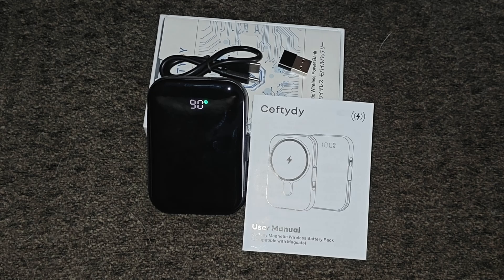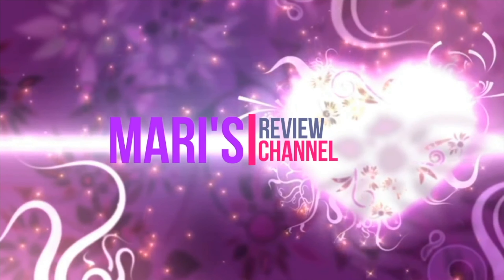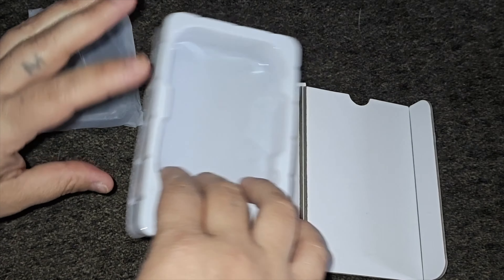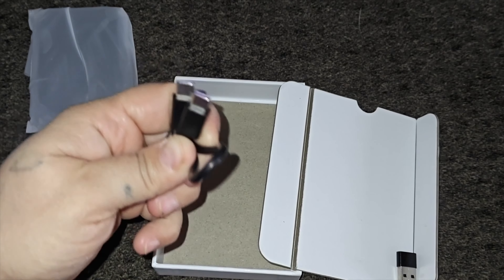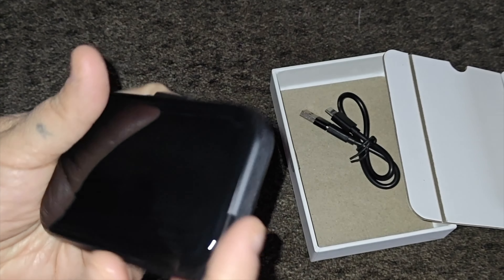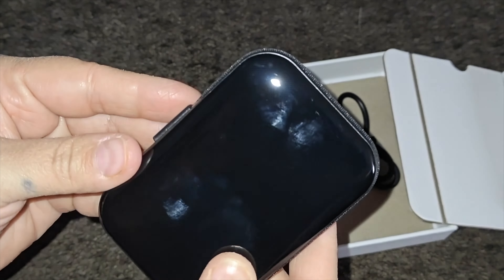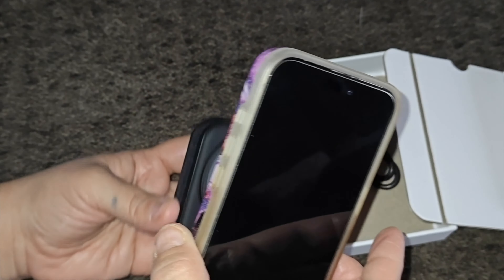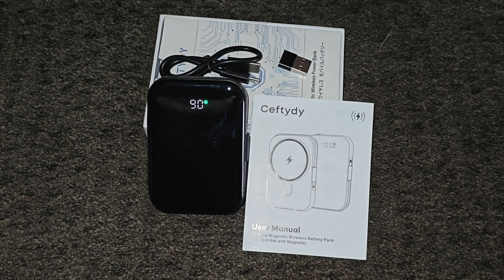Magnetic Wireless Power Bank - Charge On The Go With Ceftydy's 10000mah!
4 Devices Simultaneous Charging & Built-in Cable: Wireless portable charger support 20W PD fast charging and 5w/7.5w/10w/15w Max wireless fast charging 4 devices together. A power bank with a built-in lightning cable eliminates the embarrassment of forgetting the cable. The Smart LED display can show the remaining battery capacity to ensure charging is timely.

10000mAh ultra-large capacity can charge more than 2 times for iPhone 12 and about 1.8-1.9 times for iPhone 14/13. Wireless power bank uses the latest magnetic suction technology, charging immediately after contact, and the strong magnetic suction precisely adsorbs your iPhone or iPhone with a Mag-safe case, so you don't have to worry about it dropping while charging.

Ceftydy Magnetic Wireless 10000mAh Battery Bank